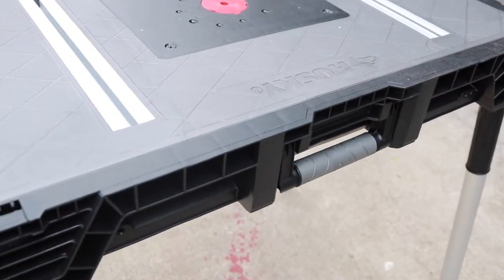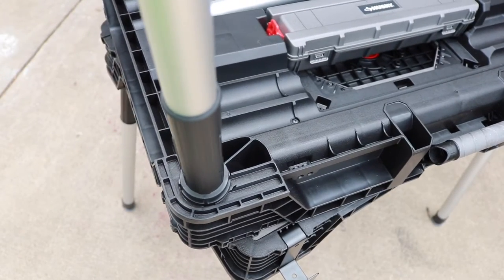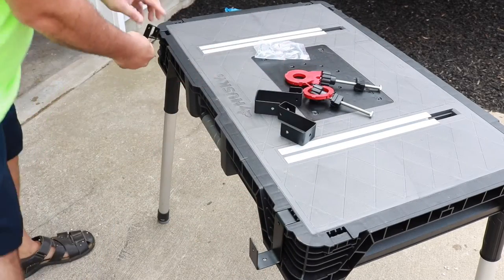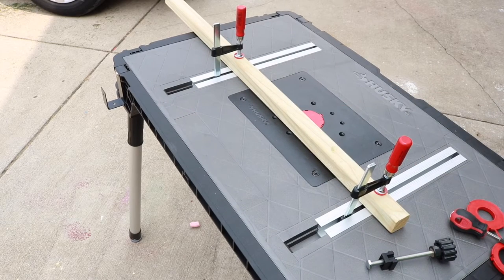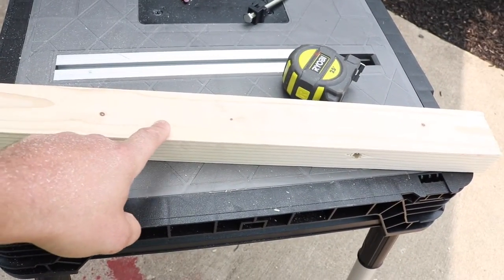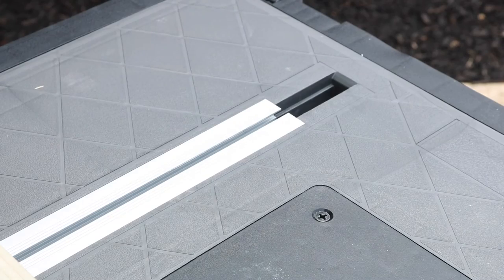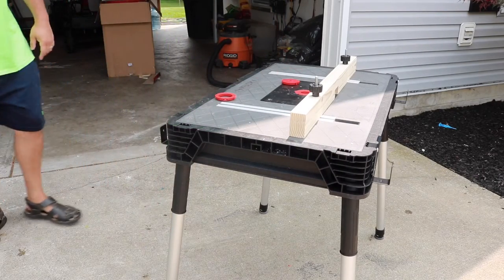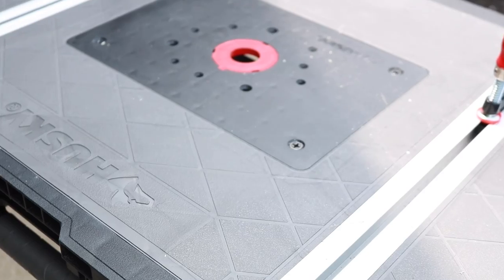Husky Portable Jobsite Workbench Review ( 225047 )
Husky 1.8 ft. x 3 ft. Portable Jobsite Workbench

Portable workbench is lightweight at just 19.85 lbs.

Includes router insert plate to accommodate common routers

Heavy-duty metal legs support up to 1500 lbs.

The Husky 1500 lbs. portable work table can be used for multiple applications on the jobsite and around the house. It can be used as a miter saw stand, router table and general purpose. It is strong, durable, light weight and easily transportable.

Heavy-duty metal legs hold 1500 lbs.

Metal rails allow small bar clamps to be inserted to create a clamping surface (bar clamps not included)

Standard professional router insert plate included, pre drilled to fit common routers

Work table surface is 32 in. height, equal height to the standard sawhorse

Integrated handle makes it easy to carry; folds down for unobtrusiveness when using the table

Includes 4 metal brackets to hold 2 x 4s

Storage case included for accessories

Backed by a 2-year limited Husky warranty

Requires assembly

Bar clamps and tools not included, shown in images for demonstration purpose only